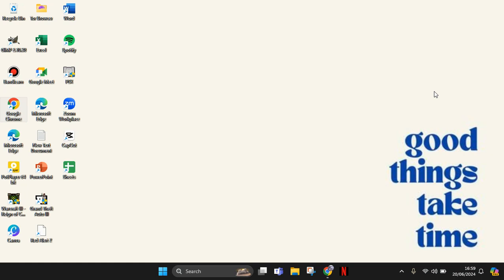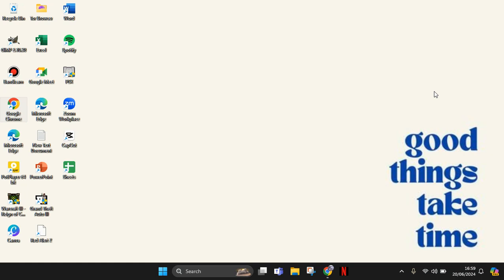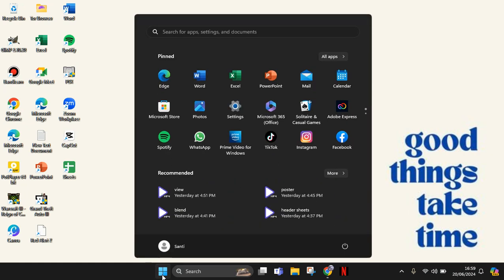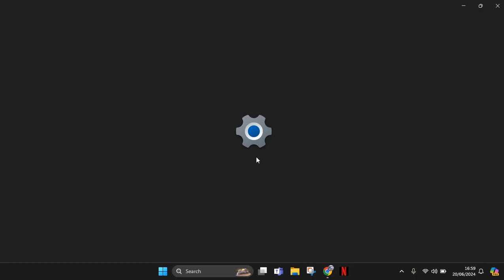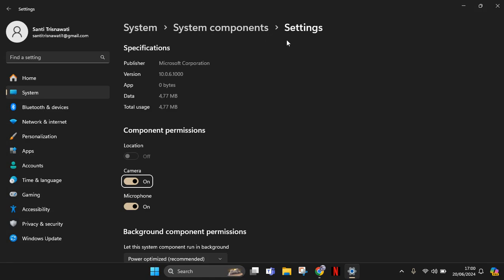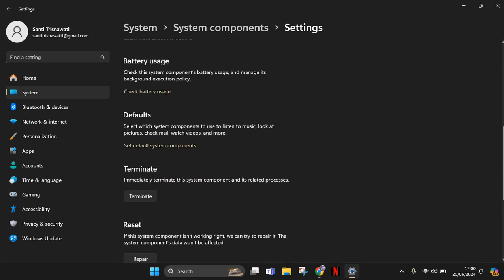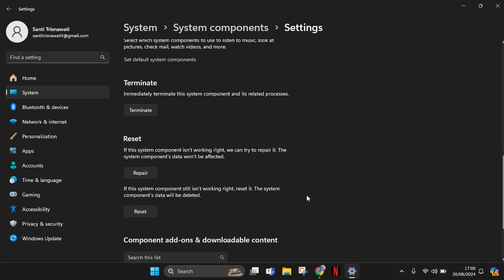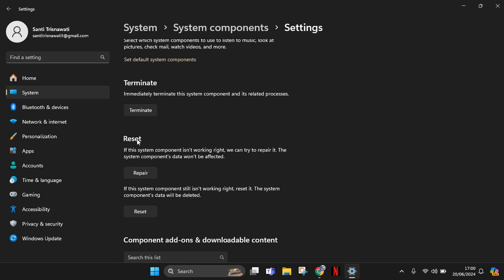💲 NAVIGATE EASILY: How to Reset the 'Settings' App in Windows 11?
Learn how you can reset the Settings app in Windows 11 by watching this tutorial